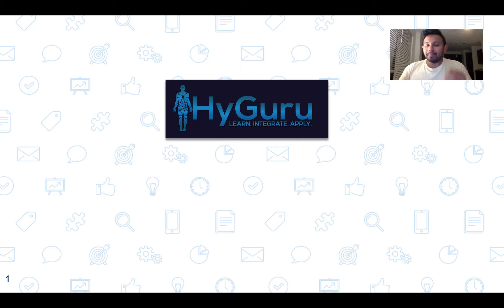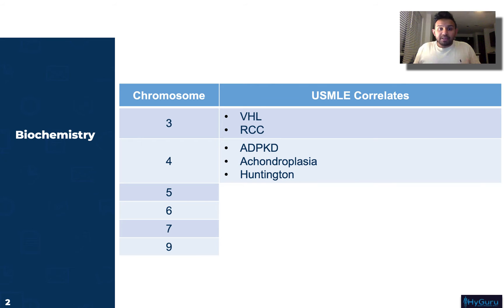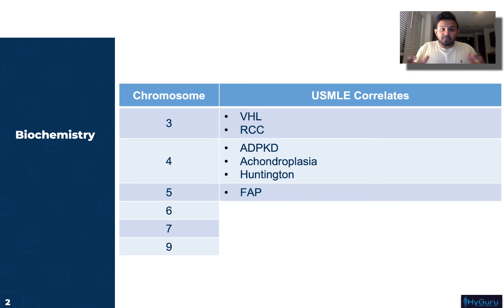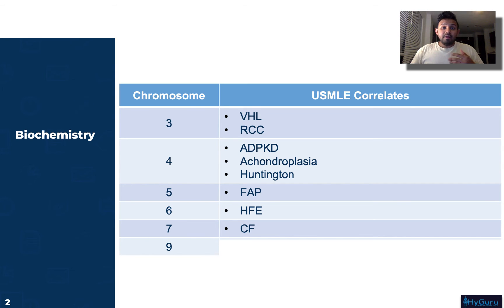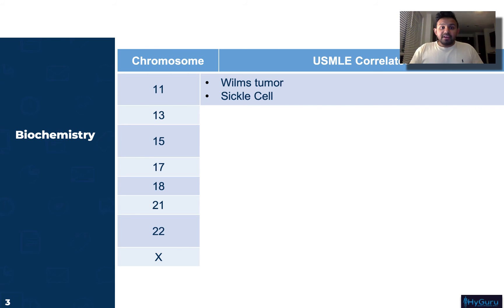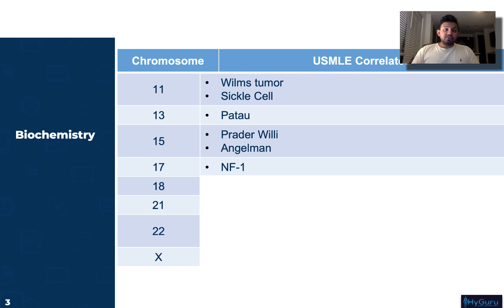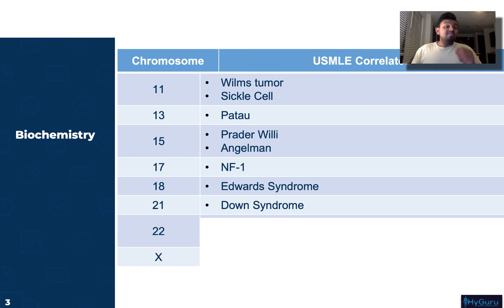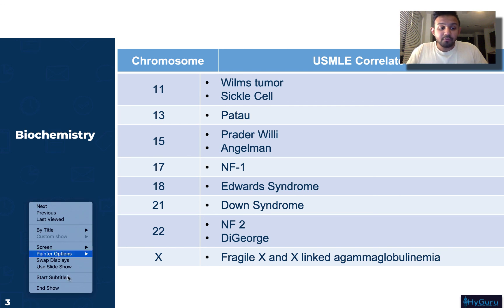Chromosomes for the USMLE Step 1 (must know)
Hi this is the HyGuru rendition of must-know chromosomes & diseases for the USMLE Step1!